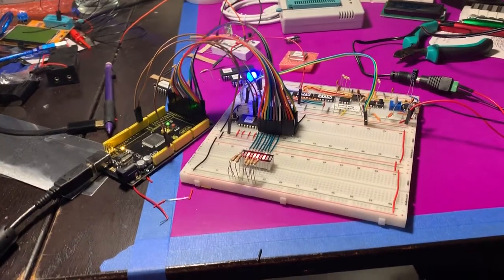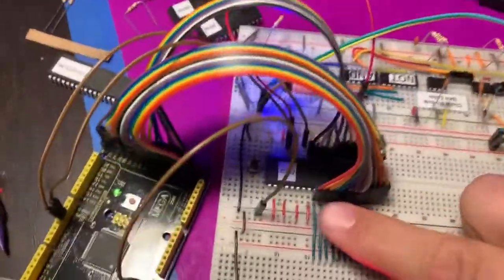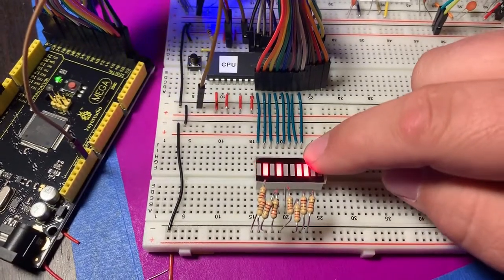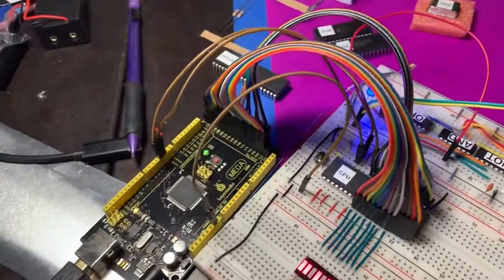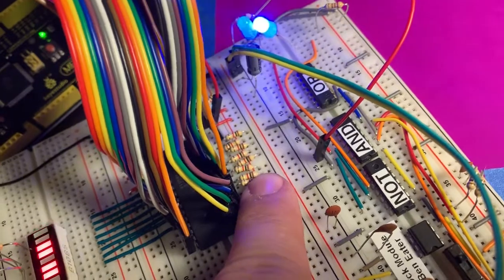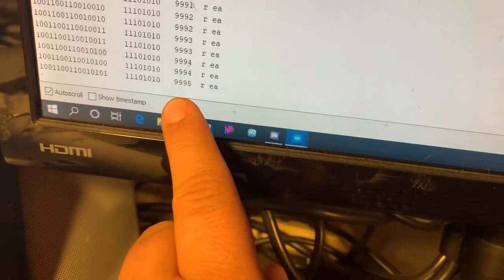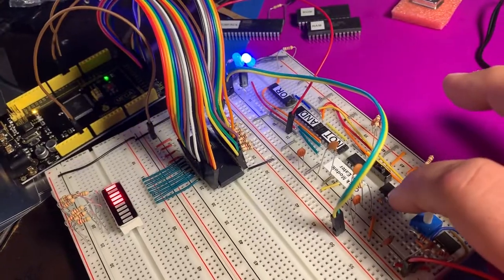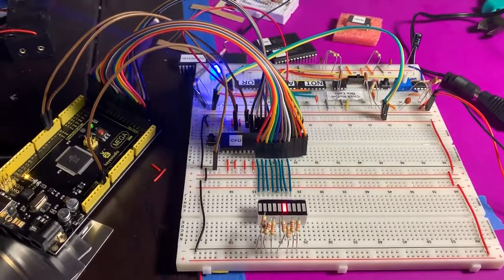Building a 6502 computer kit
I’ve gotten the CPU up and running.